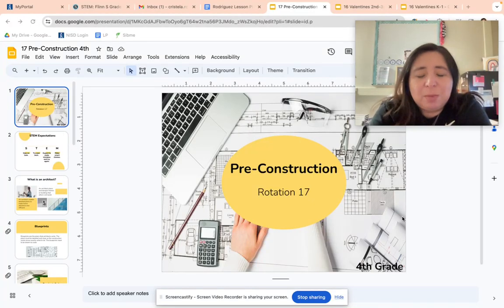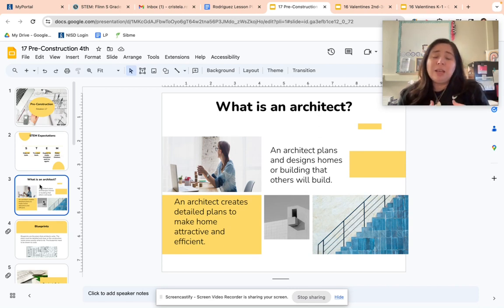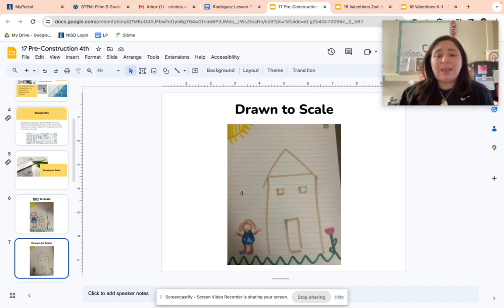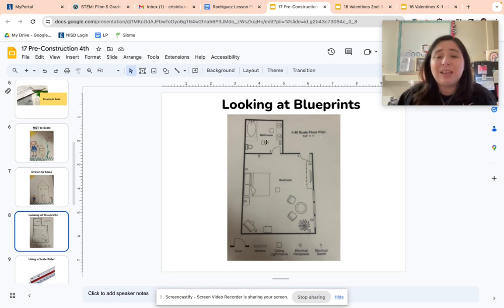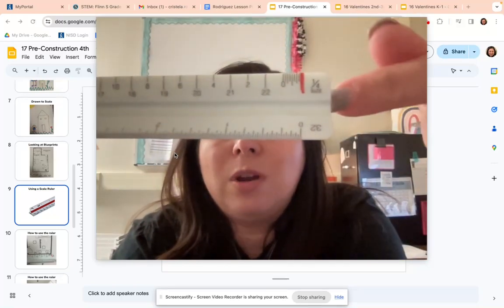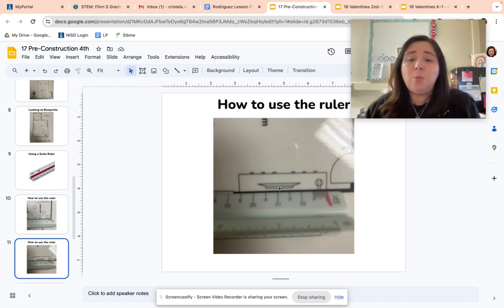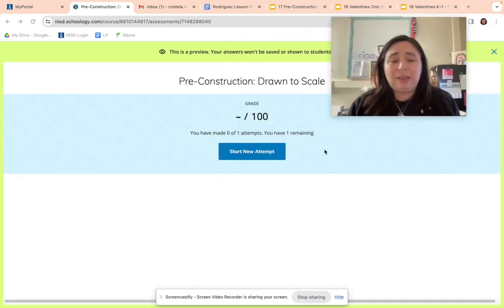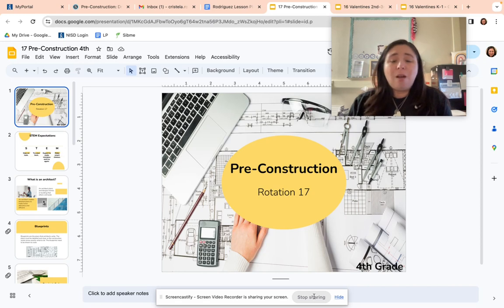Pre-Construction Lesson 1 Feb. 8, 2024